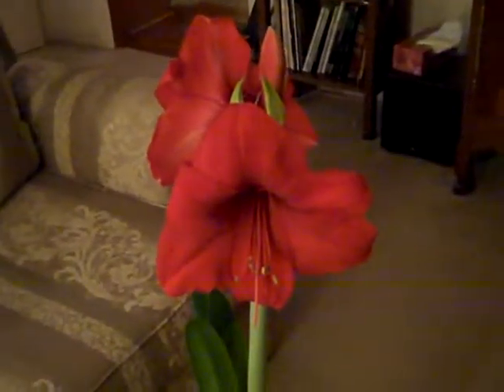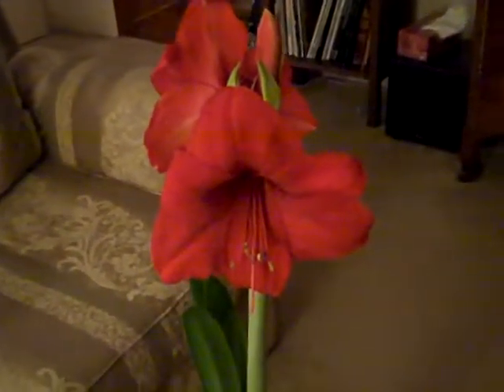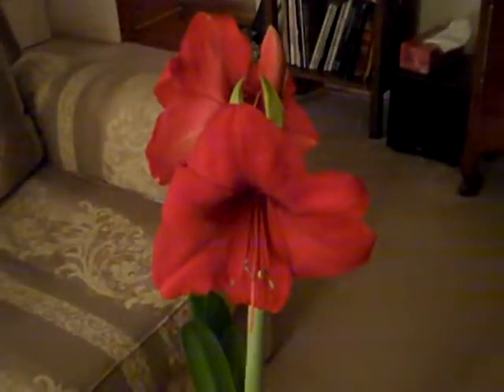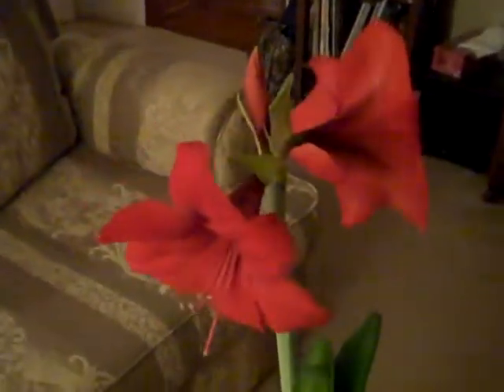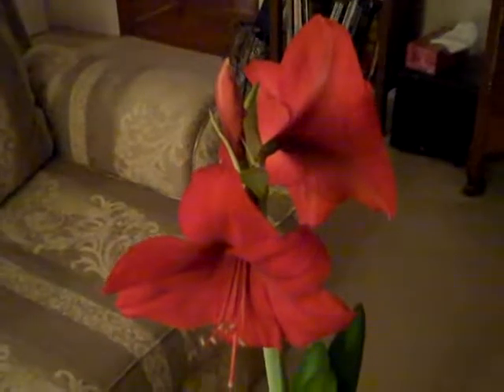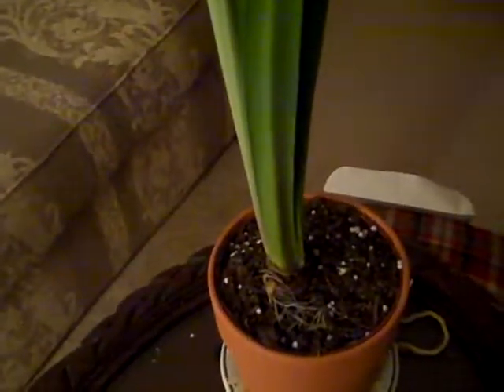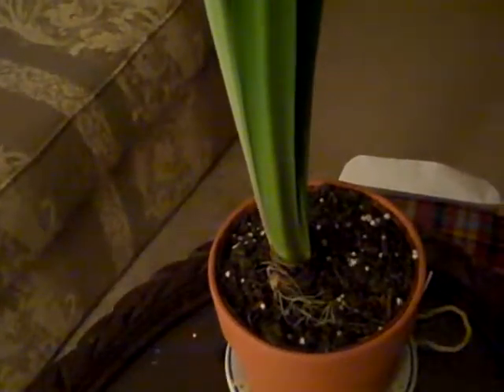Amaryllis Flowers viewpoint and description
Amaryllis (/ˌæməˈrɪlɪs/[1]) is the only genus in the subtribe Amaryllidinae (tribe Amaryllideae). It is a small genus of flowering bulbs, with two species. The better known of the two, Amaryllis belladonna, is a native of the Western Cape region of South Africa, particularly the rocky southwest area between the Olifants River Valley to Knysna.[2] For many years there was confusion among botanists over the generic names Amaryllis and Hippeastrum, one result of which is that the common name "amaryllis" is mainly used for cultivars of the genus Hippeastrum, widely sold in the winter months for their ability to bloom indoors. Plants of the genus Amaryllis are known as belladonna lily, Jersey lily, naked lady, amarillo, Easter lily in Southern Australia or, in South Africa, March lily due to its propensity to flower around March. This is one of numerous genera with the common name "lily" due to their flower shape and growth habit. However, they are only distantly related to the true lily, Lilium. In the Victorian Language of Flowers (see Plant symbolism), amaryllis means "pride".
Amaryllis is a bulbous plant, with each bulb being 5–10 cm (2.0–3.9 in) in diameter. It has several strap-shaped, green leaves, 30–50 cm (12–20 in) long and 2–3 cm (0.79–1.18 in) broad, arranged in two rows.

Each bulb produces one or two leafless stems 30–60 cm tall, each of which bears a cluster of two to twelve funnel-shaped flowers at their tops. Each flower is 6–10 cm (2.4–3.9 in) diameter with six tepals (three outer sepals, three inner petals, with similar appearance to each other). The usual color is white with crimson veins, but pink or purple also occur naturally.

Taxonomy[edit]
The single genus in subtribe Amaryllidinae, in the Amaryllideae tribe. The taxonomy of the genus has been controversial. In 1753 Carl Linnaeus created the name Amaryllis belladonna, the type species of the genus Amaryllis. At the time both South African and South American plants were placed in the same genus; subsequently they were separated into two different genera. The key question is whether Linnaeus's type was a South African plant or a South American plant. If the latter, Amaryllis would be the correct name for the genus Hippeastrum, and a different name would have to be used for the genus discussed here. Alan W. Meerow et al. have briefly summarized the debate, which took place from 1938 onwards and involved botanists on both sides of the Atlantic. The outcome was a decision by the 14th International Botanical Congress in 1987 that Amaryllis L. should be a conserved name (i.e. correct regardless of priority) and ultimately based on a specimen of the South African Amaryllis belladonna from the Clifford Herbarium at the British Museum
Botany, also called plant science(s), plant biology or phytology, is the science of plant life and a branch of biology. A botanist or plant scientist is a scientist who specialises in this field. The term "botany" comes from the Ancient Greek word βοτάνη (botanē) meaning "pasture", "grass", or "fodder"; βοτάνη is in turn derived from βόσκειν (boskein), "to feed" or "to graze".[1][2][3] Traditionally, botany has also included the study of fungi and algae by mycologists and phycologists respectively, with the study of these three groups of organisms remaining within the sphere of interest of the International Botanical Congress. Nowadays, botanists (in the strict sense) study approximately 410,000 species of land plants of which some 391,000 species are vascular plants (including ca 369,000 species of flowering plants),[4] and ca 20,000 are bryophytes.[5]

Botany originated in prehistory as herbalism with the efforts of early humans to identify – and later cultivate – edible, medicinal and poisonous plants, making it one of the oldest branches of science. Medieval physic gardens, often attached to monasteries, contained plants of medical importance. They were forerunners of the first botanical gardens attached to universities, founded from the 1540s onwards. One of the earliest was the Padua botanical garden. These gardens facilitated the academic study of plants. Efforts to catalogue and describe their collections were the beginnings of plant taxonomy, and led in 1753 to the binomial system of Carl Linnaeus that remains in use to this day.

In the 19th and 20th centuries, new techniques were developed for the study of plants, including methods of optical microscopy and live cell imaging, electron microscopy, analysis of chromosome number, plant chemistry and the structure and function of enzymes and other proteins. In the last two decades of the 20th century, botanists exploited the techniques of molecular genetic analysis, including genomics and proteomics and DNA sequences to classify plants more accurately.

Modern botany is a broad, multidisciplinary subject with inputs from most other areas of science and technology.